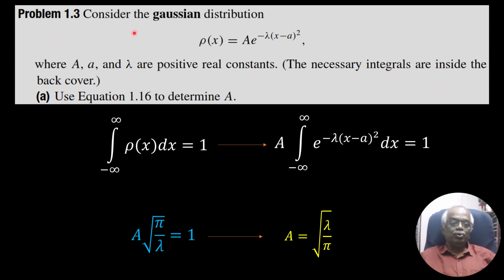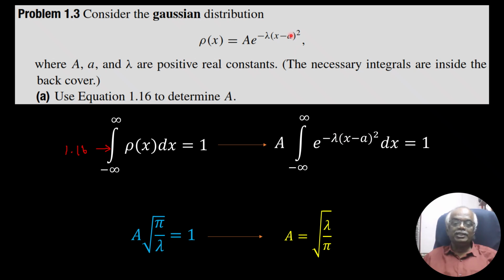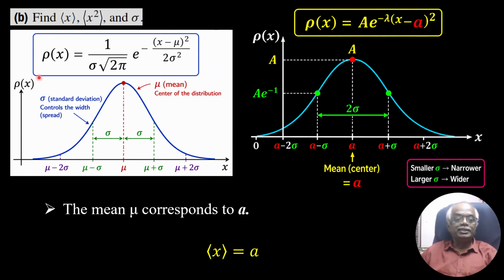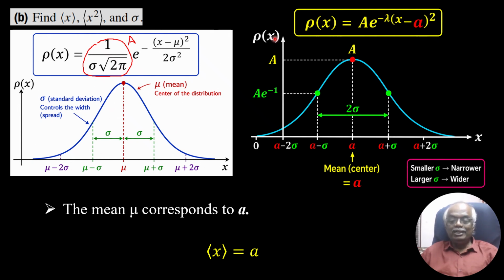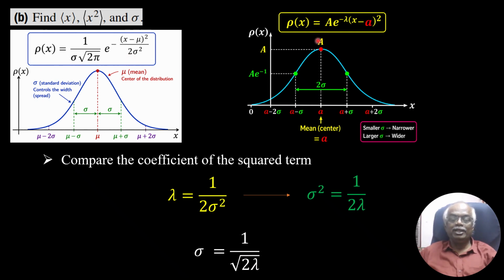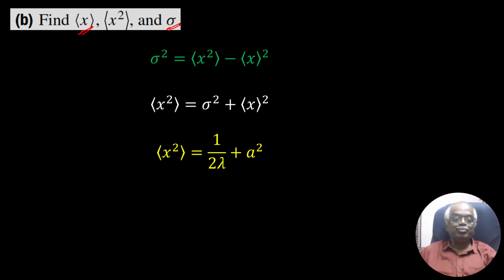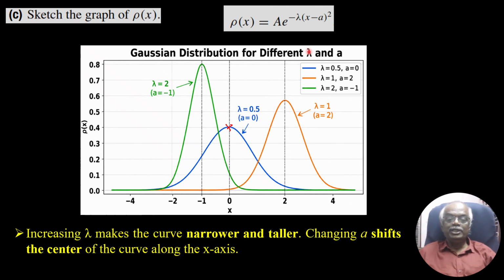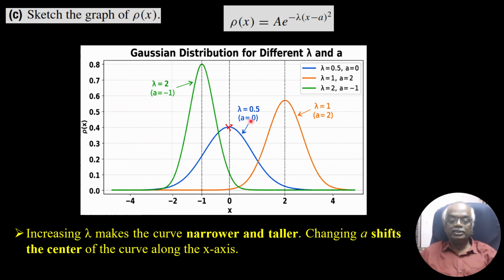Griffiths QM Problem 1.3 | Revised | Step by Step | Using of Gaussian properties Without Integration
In this video, we solve Problem 1.3 from Griffiths' Introduction to Quantum Mechanics involving the Gaussian probability distribution

ρ(x) = A e^{-λ(x - a)^2}

Instead of evaluating expectation values through lengthy integrals, we exploit the fundamental properties of Gaussian distributions: normalization, symmetry, mean, variance, and a simple change of variables. Using these ideas, we can quickly find the normalization constant A, work out ⟨x⟩, ⟨x²⟩, and the standard deviation σ, and then sketch the probability density function.

This approach highlights how understanding the structure of a Gaussian can often eliminate unnecessary calculations.

Topics covered:

Gaussian probability distributions
Normalization of wave functions
Expectation values
Mean and variance
Standard deviation
Symmetry arguments in quantum mechanics